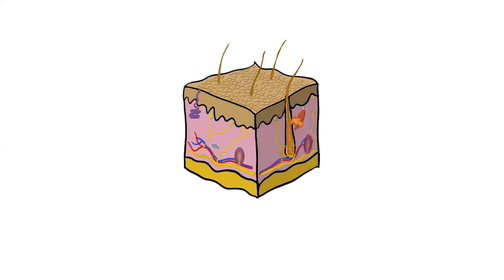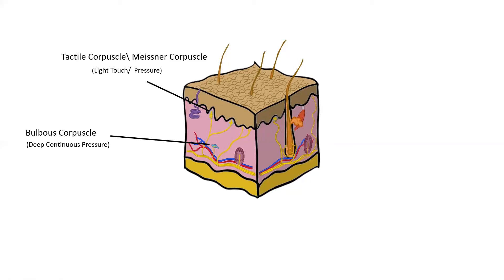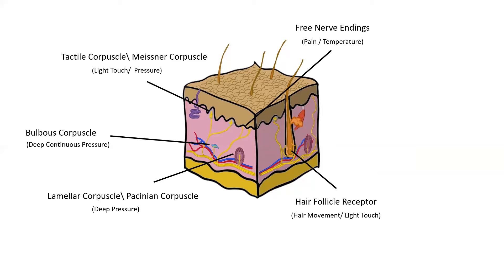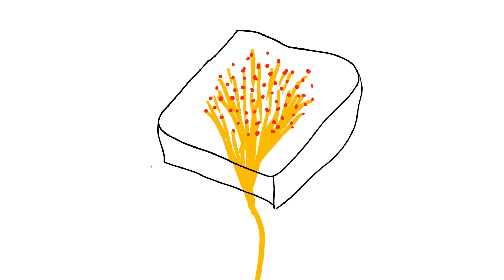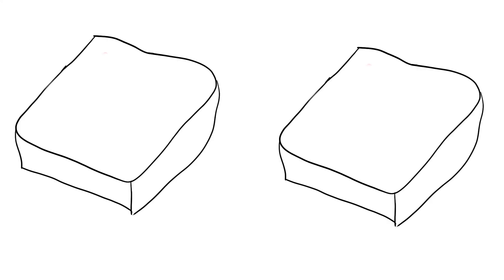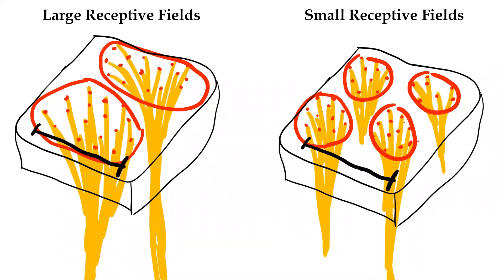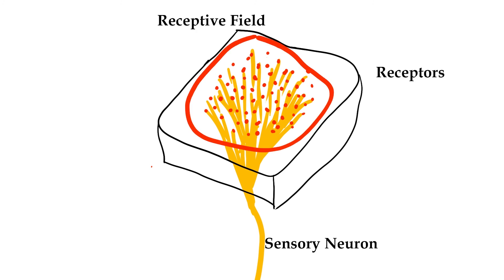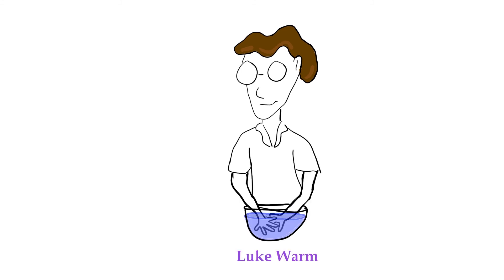General Senses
This video covers the anatomy and physiology of some of the receptors of general senses. It illustrates the tactile (Meisnner) corpuscle, bulbous (Ruffini) corpuscle, lamellar (Pacinian) corpuscle, free nerve endings, and hair follicle receptor. It explains tests to general sense physiology such as, two-point discrimination, tactile localization, adaptation and referred pain and relates the results to size and density of the receptive field